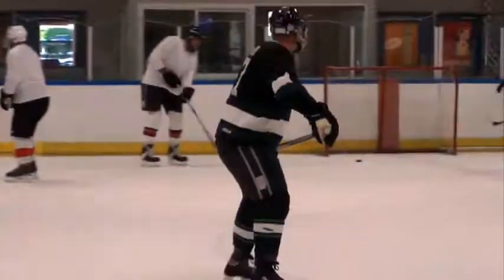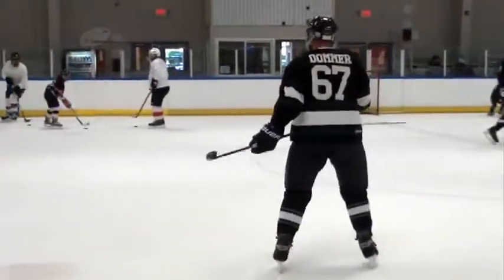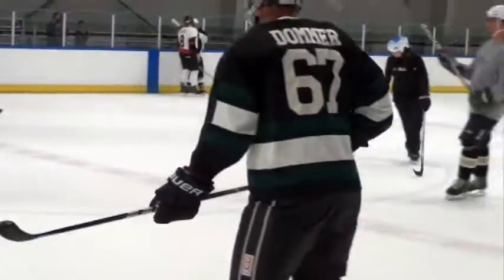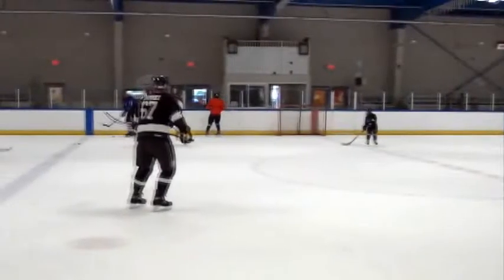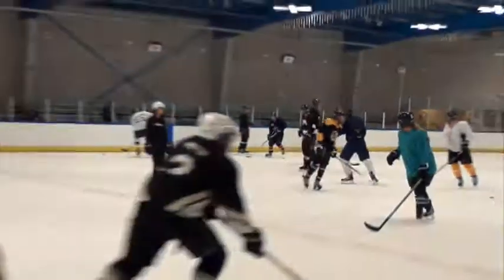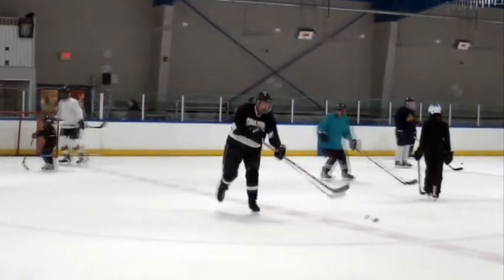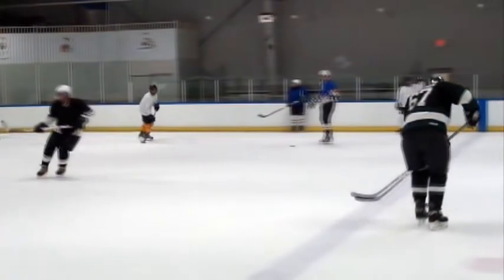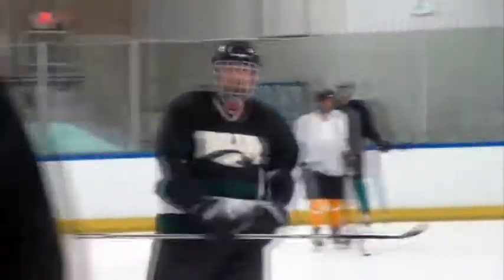skill video dommer mr original 01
Hockey Skills Steve Dommer